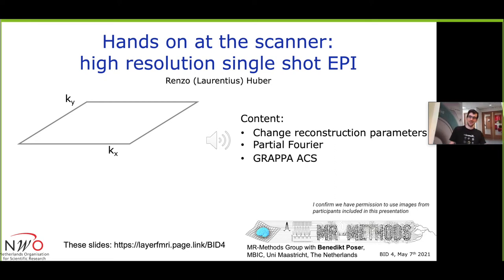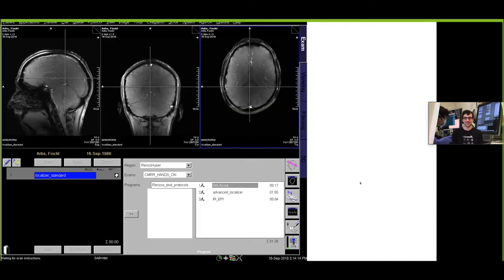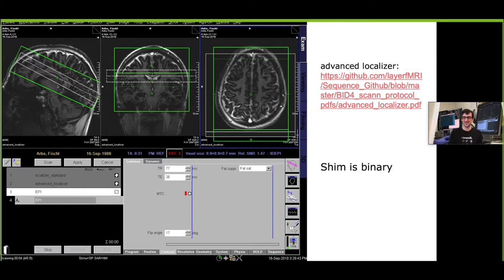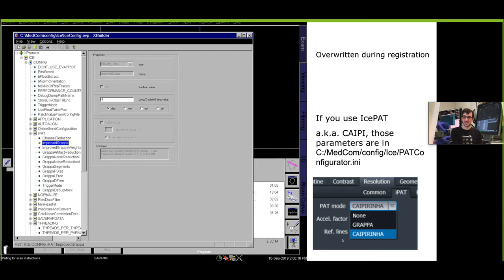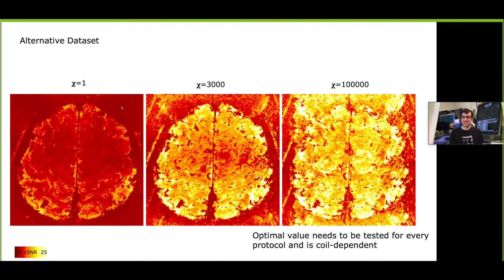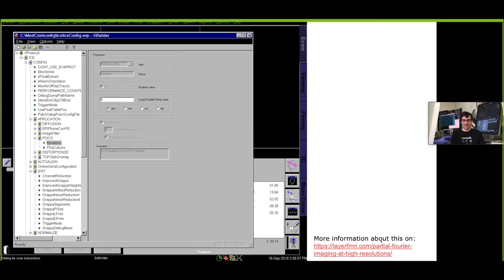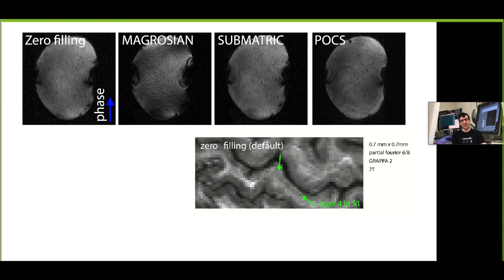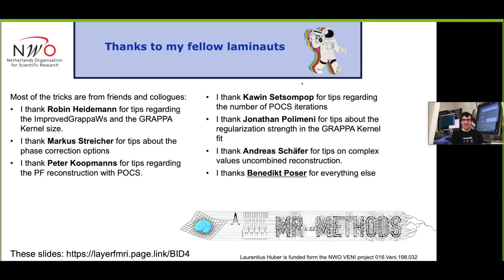Hands-on doing layer-fMRI at the scanner, as part of the the BID4 workshop (Renzo Huber)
This presentation has been recorded in context of the Brain-in-Depth Workshop organised by Esther Kuehn and Avinash Kalyani.

Note: In order to keep the interaction threshold of attendees as high as possible, the actual event was not recorded. This video -instead- refers to the rehearsal sessions shortly prior to the workshop.